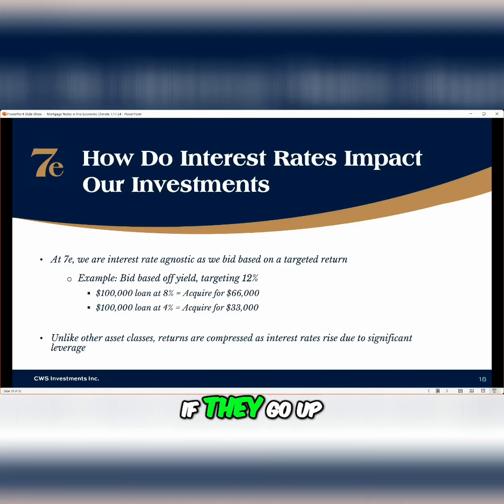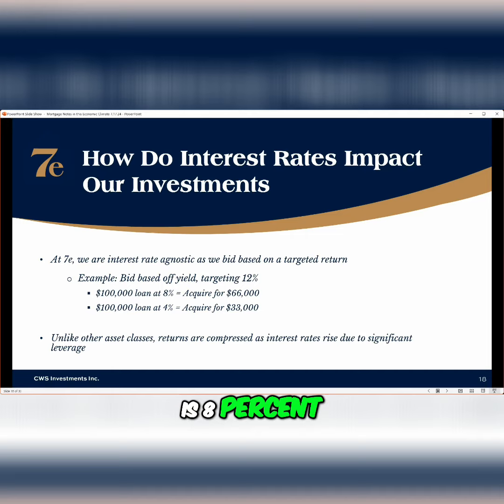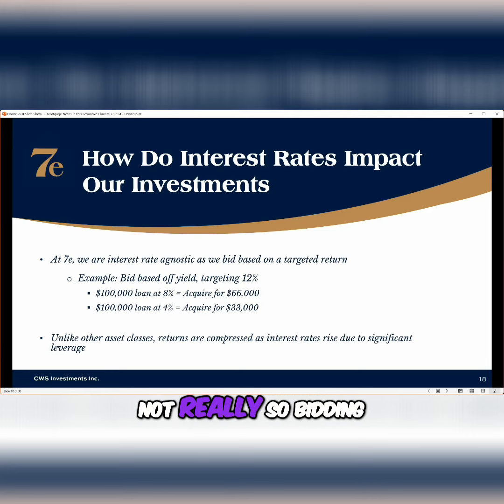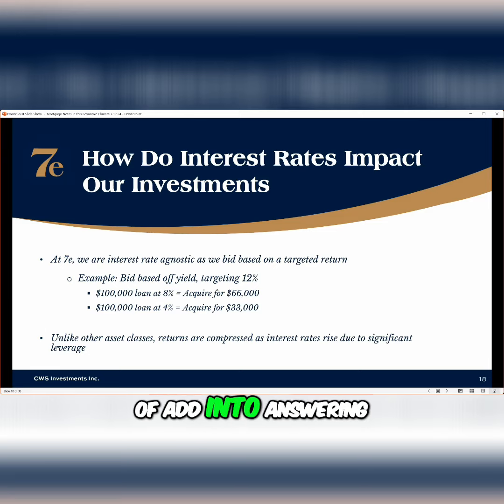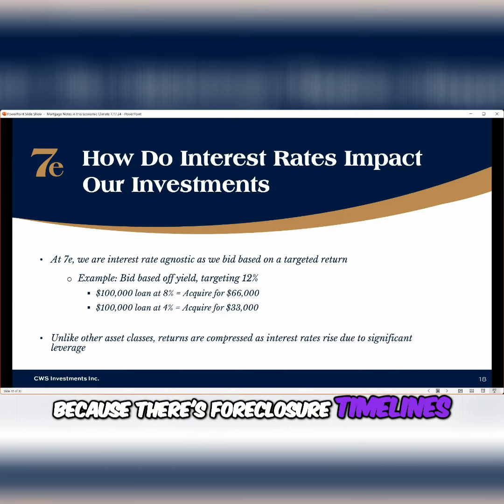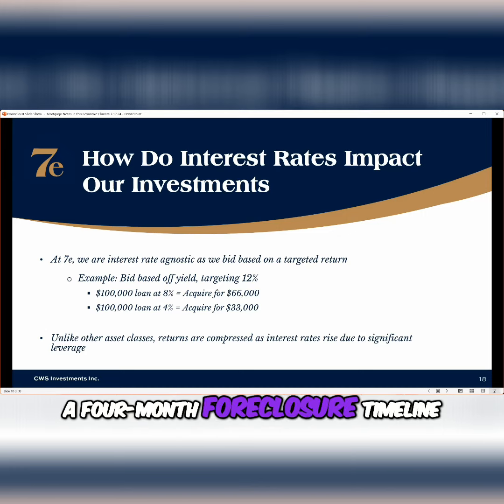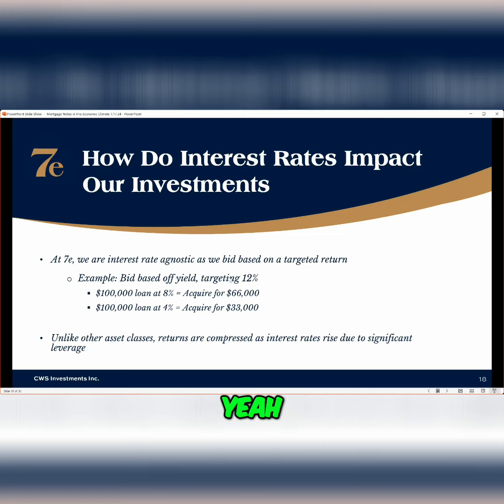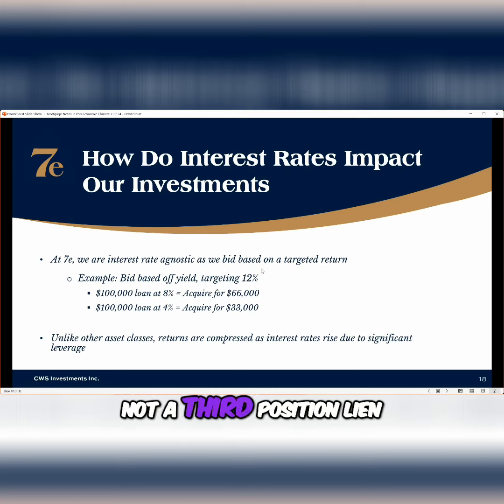How Interest Rates Impact Real Estate Investments: Insights and Strategies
🔍 Understanding Our Interest Rate Agnostic Approach at 7e Investments

At 7e Investments, we focus on targeted returns rather than fluctuating interest rates. For instance, whether a $100,000 loan has an 8% interest rate or a 4% interest rate, our bids are adjusted to ensure a 12% return, demonstrating our interest rate agnostic strategy. 🏦

Our valuation process also considers various factors such as foreclosure timelines. For example, a note in Georgia with a four-month foreclosure timeline might be valued at 75 cents on the dollar, while a similar note in New York, with a four-year timeline, would be valued at 30 cents. 🏠⏳

Due diligence is crucial for us. From verifying seller and note data to ensuring clean titles and collectible assets, we thoroughly vet each opportunity. For an in-depth look into our due diligence process, check out our detailed webinar. 📊🔍